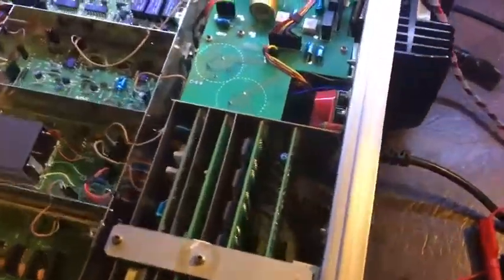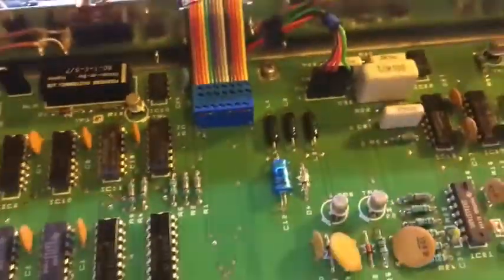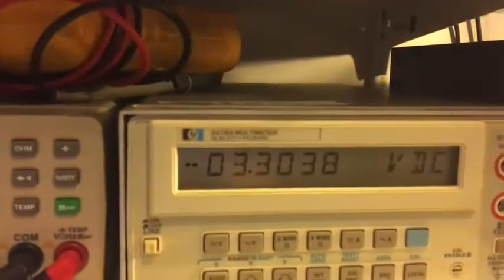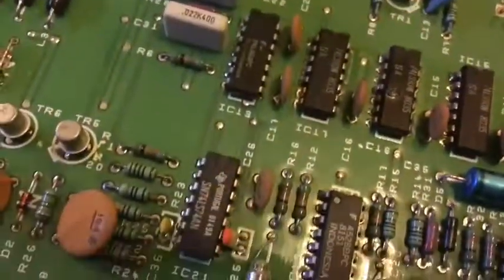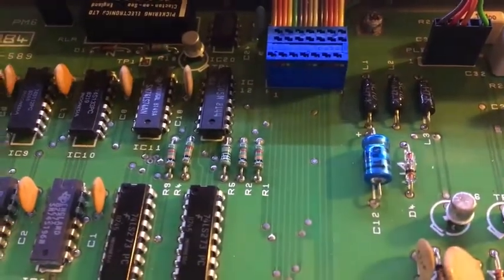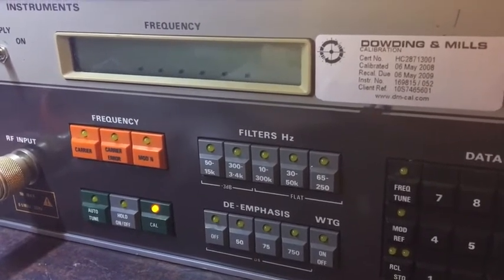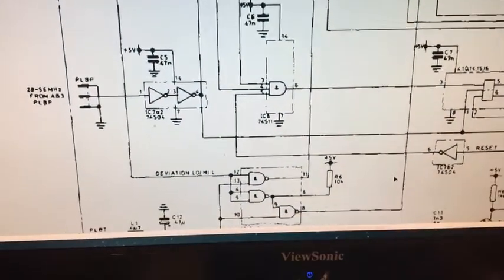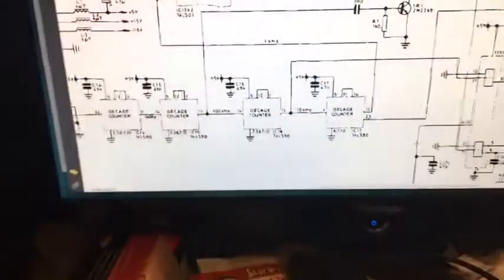#44 Repair Marconi 2305 (again)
The Marconi 2305 decided to die again, this is my investigation and repair of the fault, which was unrelated to the previous fault which was repaired.

I found that the 5V supply rail was being dragged down to 3.4V, I checked the current on the 5V regulator, and found it was maxed out at 3.1A (a 3A device), I went around pulling plugs from board until I found the one which corrected the over current situation.

I found a blown IC16 on the AB4 circuit board, which I replaced with a 7490A (it was a 74LS90), I happened to have a part here in my drawers, which seemed to work fine (I used an IC socket in case it didn't, so I could just get the LS version and install it easily if needed).

Boonton
4220.

Fluke
8842A:
893A.
A90.

HP/Agilent/Keysight
5005A.

Marconi
2022D.
2955.

Siglent
SPL-1008.